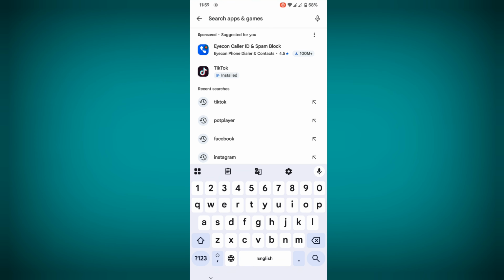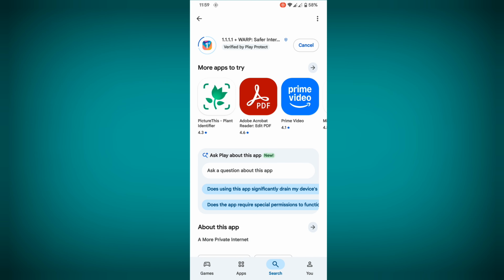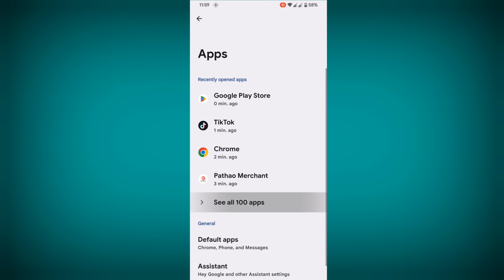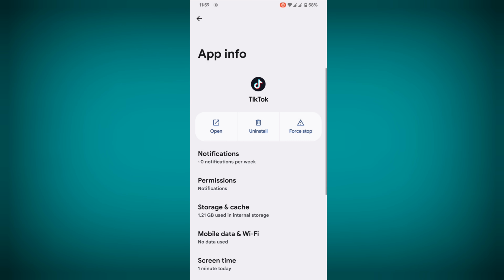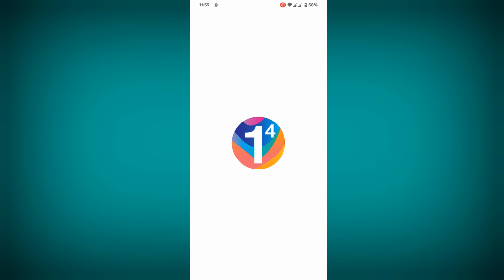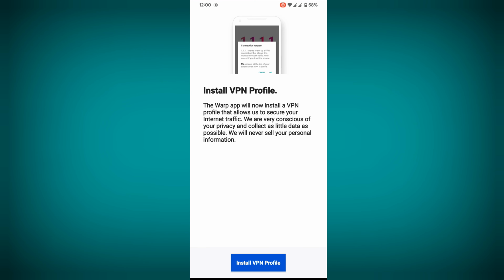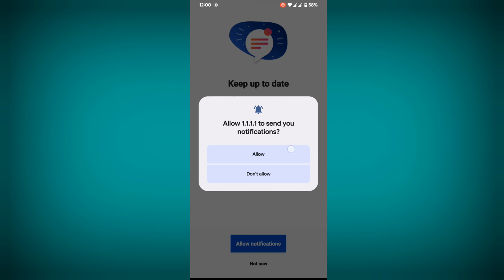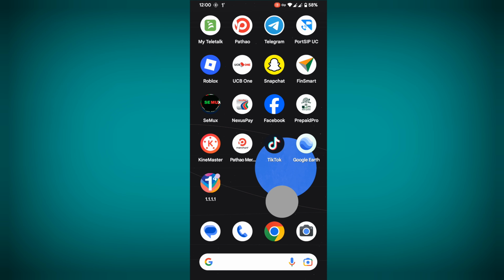Fix TikTok message not send problem 2026 | TikTok message not sending problem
🚀 Fix TikTok Message Not Sending Problem 2026 | TikTok Message Not Send Problem Fix

Are you facing the TikTok message not sending problem in 2026? Is your TikTok DM stuck on sending, unable to deliver messages, or showing an error while chatting? In this complete troubleshooting guide, I will show you the latest methods to fix TikTok direct message problems on Android and iPhone.

This video explains simple step-by-step solutions to repair TikTok messaging issues, including checking DM settings, fixing app glitches, clearing cache, updating TikTok, and solving common account or network-related problems.

🔍 Why This Happened:
TikTok messages may not send because of internet connection problems, outdated TikTok app versions, temporary server issues, privacy restrictions, account limitations, cache errors, or bugs after an app update.

📚 In This Video, You Will Learn:
✅ How to fix TikTok message not sending problem 2026
✅ How to fix TikTok DM not working issue
✅ How to solve TikTok messages stuck on sending
✅ How to check TikTok direct message settings
✅ How to clear TikTok cache and fix messaging errors
✅ How to update TikTok app for the latest fixes
✅ How to fix TikTok inbox and chat problems
✅ How to solve TikTok message restrictions
✅ How to troubleshoot TikTok DM issues on Android and iPhone
✅ How to restore TikTok messaging features

🛠️ Topics Covered:
✔ TikTok direct message not working
✔ TikTok chat sending error fix
✔ TikTok inbox problem solution
✔ TikTok privacy and message settings
✔ TikTok app troubleshooting methods
✔ TikTok account messaging issues
✔ TikTok network and connection fixes
✔ TikTok update-related problems